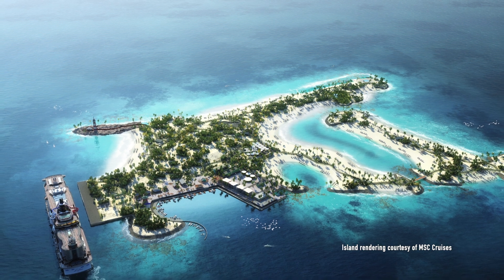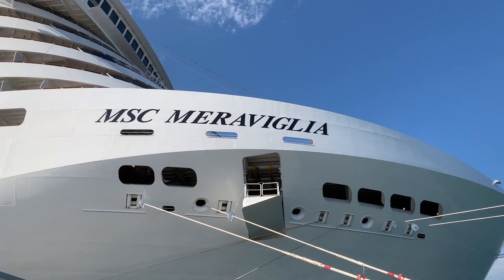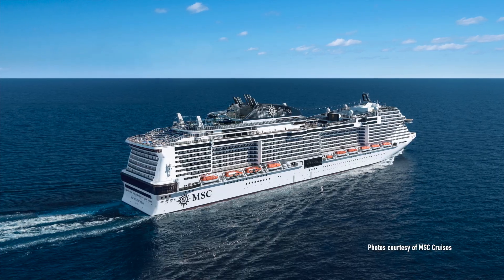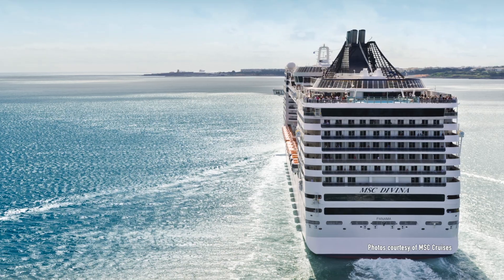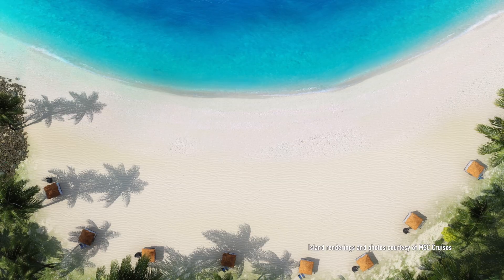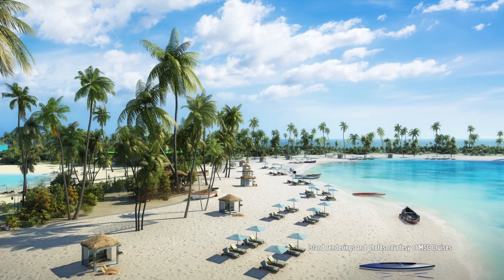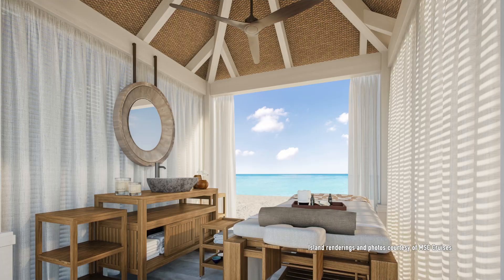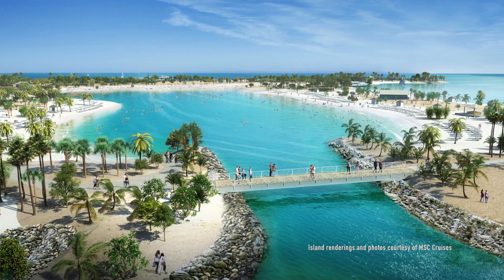10 Things To Know About MSC's Ocean Cay Marine Reserve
Hey Cruisers,
We have big news about one of our favorite cruise lines. They are about to open a new private island, and it’s going to be full of fun cruising goodness. That’s right... we are talking about MSC’s new Ocean Cay Marine Reserve. If you haven’t heard about this yet, prepare to be enlightened. MSC has been quietly developing this cruiser’s paradise for a while now, and we just got all the latest details. We are going to run through their press release, and tell you 10 things we think you should know about amazing new island.
MSC describes the island in their news release like this: “endless sweeping vistas of crystal blue waters and two miles of white sandy beaches, Ocean Cay is the ideal getaway for guests to discover nature’s pure, untouched beauty through a variety of activities designed for all ages”. It’s gonna be cool.

The CTTV Academy is here! 20 how-to vids, packing lists and a private Facebook page for students and coaches.